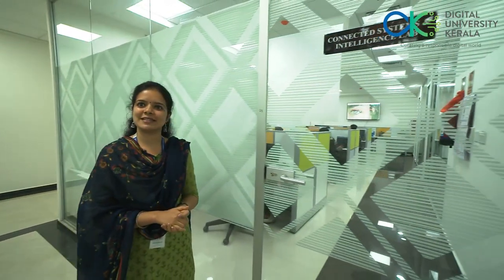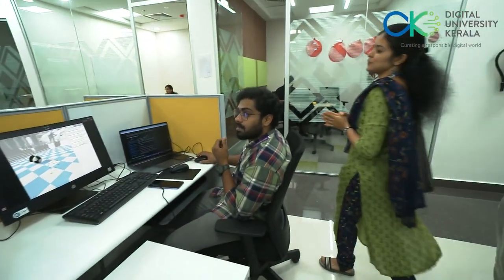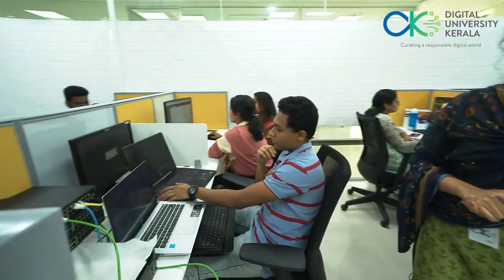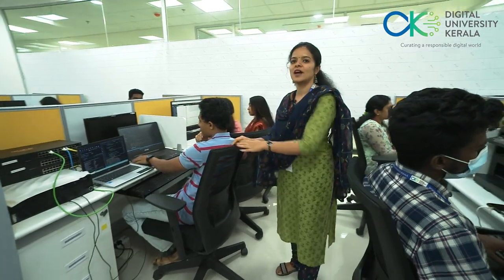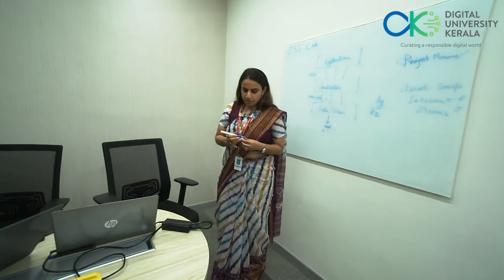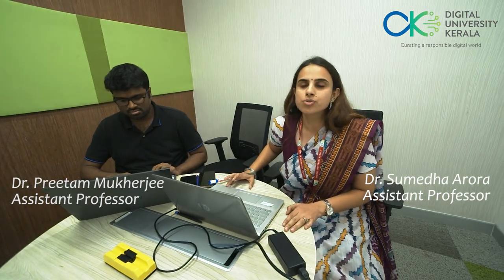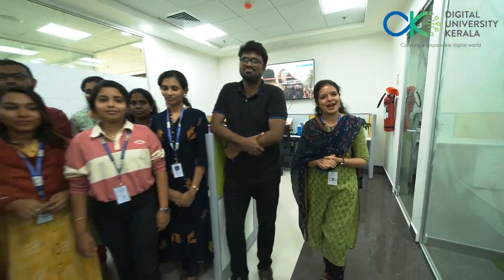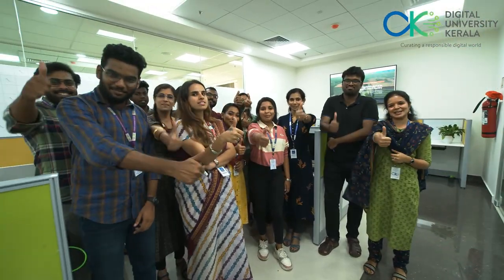CSI Lab Digital University Kerala - Smart solutions for a better world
The Connected Systems and Intelligence Lab at Digital University Kerala conducts fundamental and applied research to address socio-economic problems with cutting-edge technological solutions. With a focus on technology development, CSI Lab promote activities in human resource development , business incubation as well as academic programs. A sneak peek at CSI Lab, DUK.